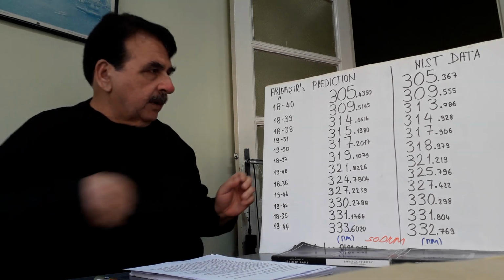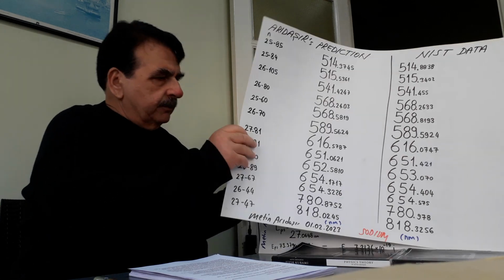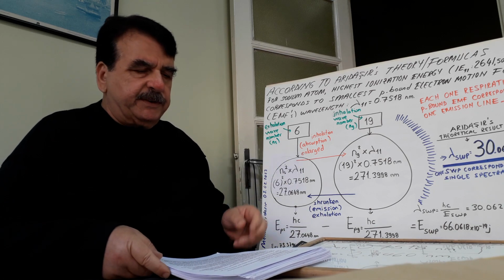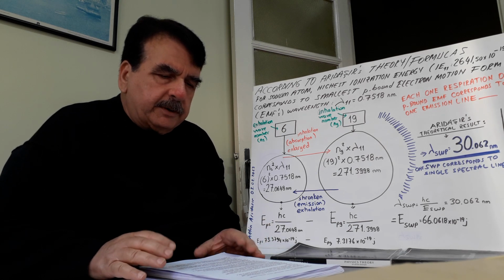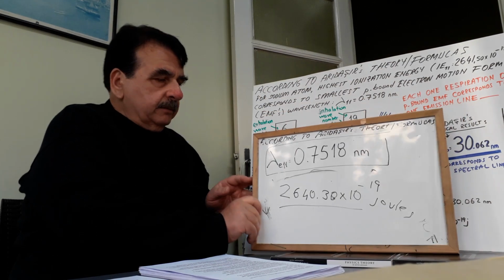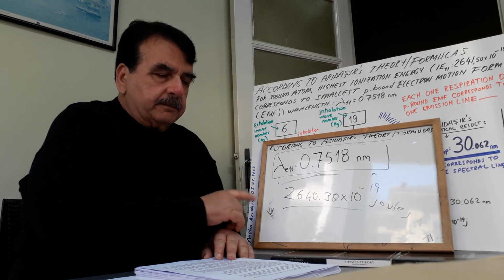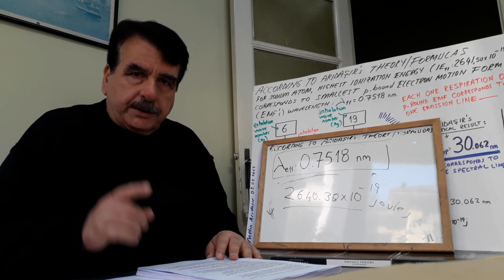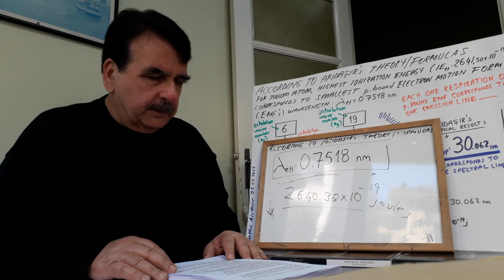0.752 nm Wavelength Electron Is The Key Of Sodium Atom Spectral Lines (Arıdaşır)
- Anti-AttoQuantum λ=0.7518 nm! Password Of Sodium Atom Spectral Lines Wavelength Values(Arıdaşır)
-no need attosecond laser pulse to check where the electron is in an atom
 What is λe11=0.7518 nm? What does this wavelength represent and what does it have to do with the sodium atom?
 If I hadn’t found this code in nature, I wouldn’t have predicted these precise results you see. These are results that the quantum theory could never have predicted. Quantum theory faces a dead end regarding the multielectron atoms, and this theory couldn’t overcome Bohr’s theory that single electron atom is limited.
 This wavelength is the wavelength(radius) of an electron in a sodium atom. Didn’t quantum theory say that the electron is a dimensionless, point particle? Is this the de Broglie wavelength of that electron? No, because if the electron is at rest the de Broglie wavelength is undefined. Moreover, the de Broglie Wavelength Formula is wrong. So is the electron I mentioned motionless? Yes.
 How can there be a motionless electron in an atom? Didn’t the electron in the atom at least act as a standing wave? First of all, let me state that the electron is not inside the atom and is the spherical, ring-shaped continuous motion-form-surface boundary of an atom. This spherical boundary is the Electron Motion Form itself. Eventually, this spherical boundary is a motion form. But now this motion form does not relocate or change unless it is disturbed(poked). This is a proton-bound Electron Motion Form(p-bound EMF). You can say that this electron is at the ground state. But don’t forget, it is still a motion form and, this spherical motion goes on. Every inseparable point of this surface is a photon that has mass, wavelength, linear velocity, energy, angular momentum, etc.
 Even you may wonder about the point mass of this electron. It is 2.4047x10ˉ³³ kg! Electron mass is constant in accepted physics and 378.841 times greater than this value. They say electron mass is 9.11x10ˉ³¹ kg. This is wrong also. Moreover, electron mass is not a constant.
 What is the corresponding point energy of the 0.7518 nm wavelength-sized EMF? It is 2640.38x10E-19 joules. Where can you find this 2640.38x10E-19 joules value energy? For instance, you can find this energy value in the “ionization energies of elements table” from Wikipedia. This value is the value of the eleventh, last, and highest ionization energy of a sodium atom.
 According to me, each ionization energy value of an atom corresponds to a specific, at rest, different-sized wavelength of a proton-bound EMF. A different wavelength-sized electron is bound to each proton in an atom. There are as many bonded electrons in an atom as there are protons. An EMF that has the highest ionization energy is the smallest electron in an atom. The electron with the highest energy is the smallest electron in an atom.
 Since there are eleven protons in the sodium atom, there must be the eleventh and highest ionization energy that corresponds to the smallest wavelength electron in this atom.
 Sometimes you cannot find as many ionization energy values as there are protons in an atom in the tables. You will see deficiencies in these tables. Don’t worry, I have formulas that contradict the quantum theory. ANLAT…
 I have observed in many atoms that the smallest electron determines the spectral values of those atoms. Here too, 0.7518 nm sized the smallest electron determined the spectral lines wavelength values in the sodium atom. How? One of my formulas is below:
E=hc/(n(s)²xλe)-hc/(n(g)²xλe)
-Anti-Quantum Password λ=0.752 nm! Of Sodium Spectral Lines Wavelength Values(Arıdaşır)
-Anti-Quantum Password λ=0.752 nm! Of Sodium Atom Spectral Lines Wavelength Values(Arıdaşır)
0.752 nm! Anti-Atto Quantum Password Of Sodium Atom Spectral Lines Wavelength Values (Arıdaşır)
Arıdaşır's Sodium Lines Predictions Are Fully Consistent With Observations-Measurements
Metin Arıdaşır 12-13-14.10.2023